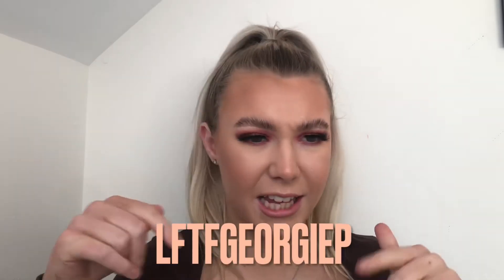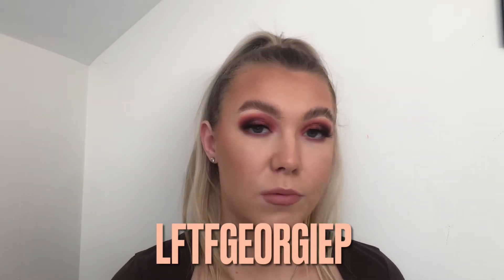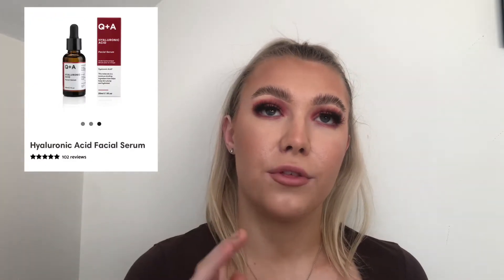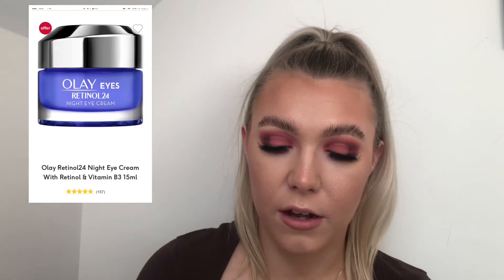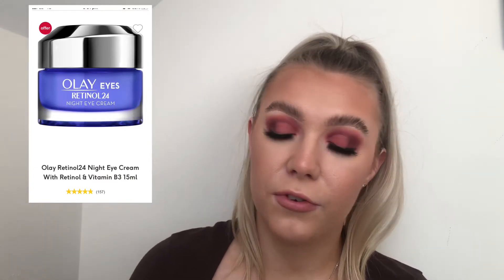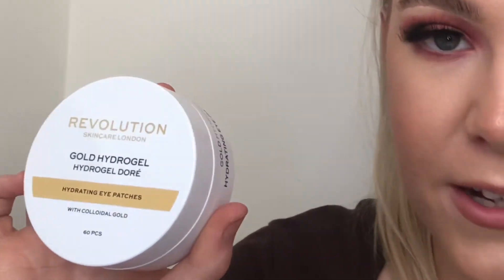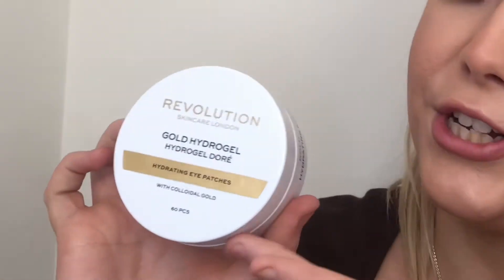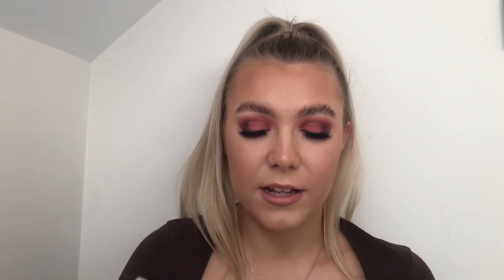Current Skincare Favourites | Olay, Q&A, Revolution Skincare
Look Fantastic 20% code: LFTFGEORGIEP

PRODUCTS MENTIONED:
Q&A Hyaluronic Acid Facial Serum
Olay Retinol 24 Eye Cream
Revolution Skincare Hydrogel Gold Eye Patches x 60
Revolution Skincare Pink Clay Mask